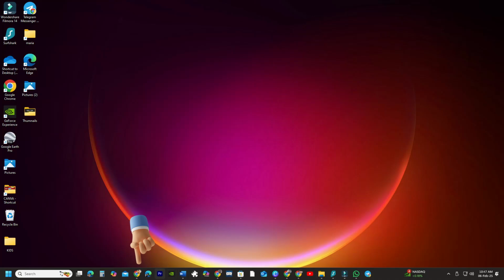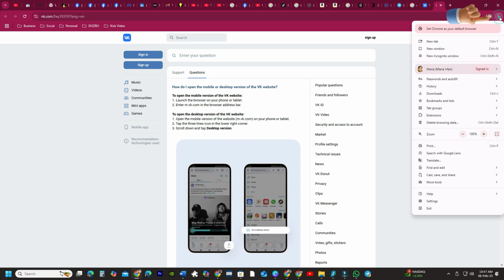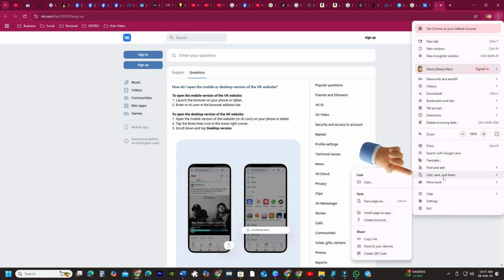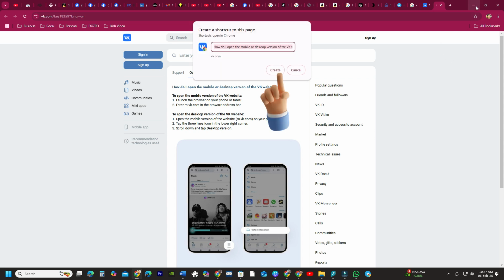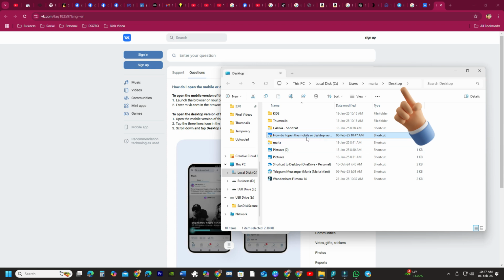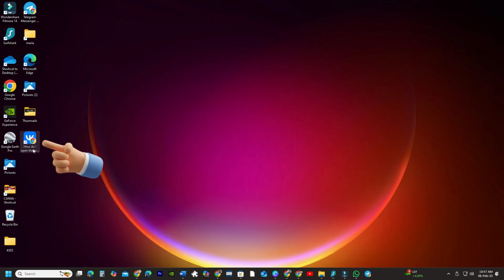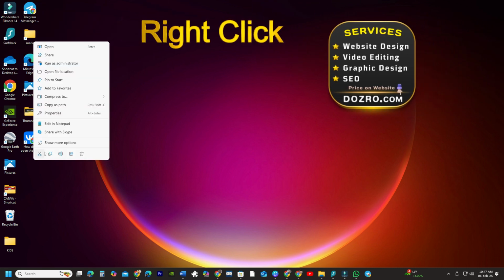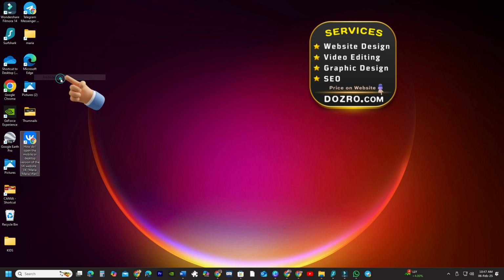How to Add/Pin VK Link/Icon to Desktop & Taskbar Toolbar with Google Chrome on Windows Laptop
Discover how to pin the VK AI Chat website URL link shortcut to desktop and taskbar toolbar using Google Chrome (and Brave) Browser on Windows 11 & 10 Laptop or desktop PC. Whether you're using Dell, HP, Lenovo, ASUS, Acer, learn how to put website page on PC task bar on the bottom of screen.

⭐ Helpful Resources ⭐